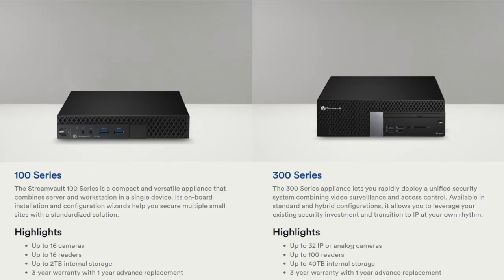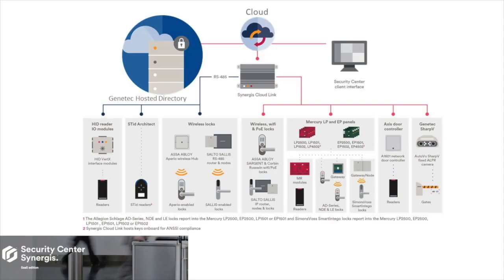Genetec Synergis CloudLink Podcast w/ Phil and Steve from NJ - AMA Session #2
What is the CloudLink: 1:00
What is Softwire and When do you NOT require a CloudLink: 4:15
Centralized and Distributed Architecture: 8:23
Multi-site with VPN use: 13:00
SaaS / Cloud use: 17:00